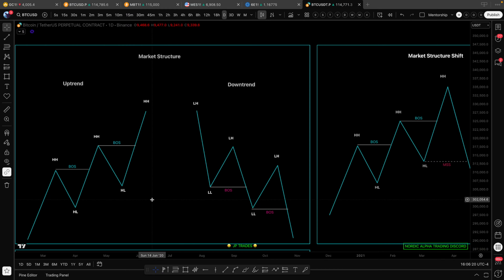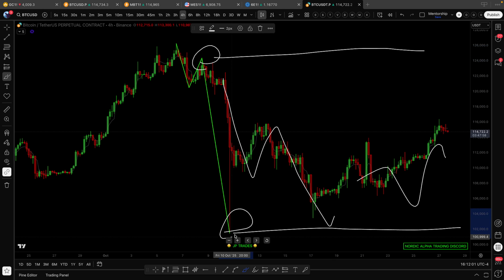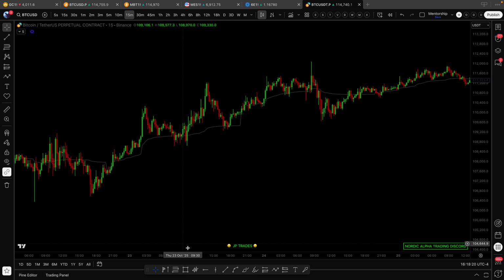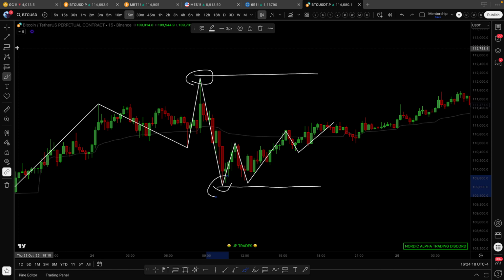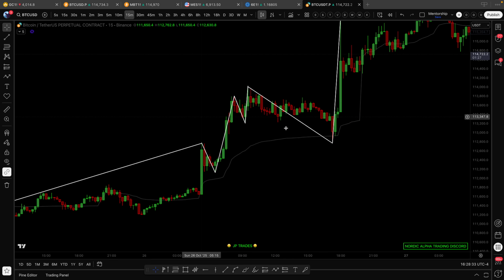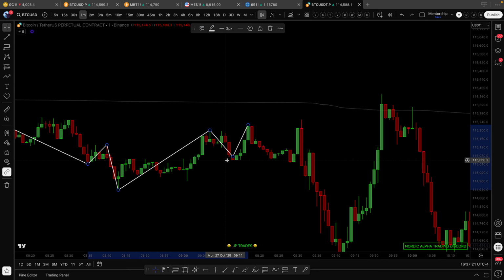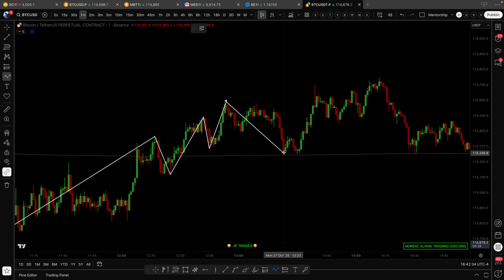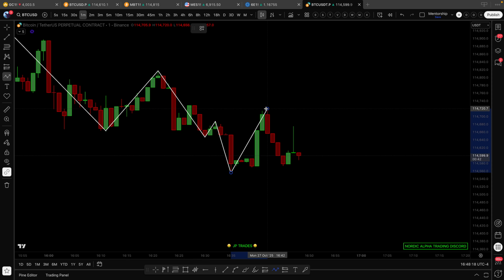The Market Structure Secrets Pros Don’t Teach You!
No pretending.

No pretending.
Just honest education, genuine community, and real work. The Market Structure Secrets Pros Don’t Teach You!